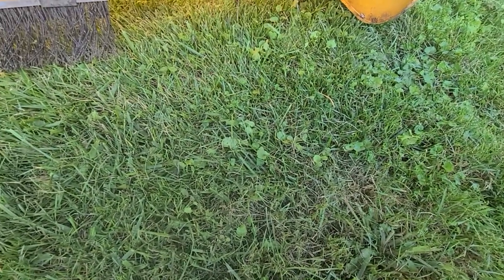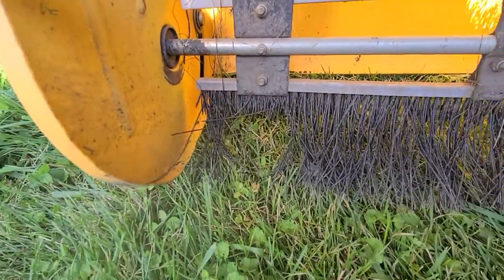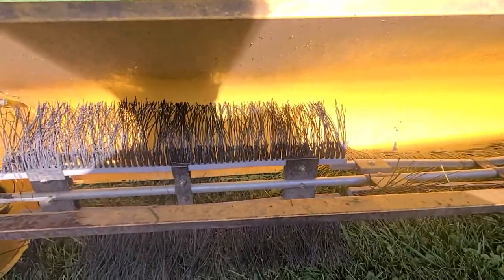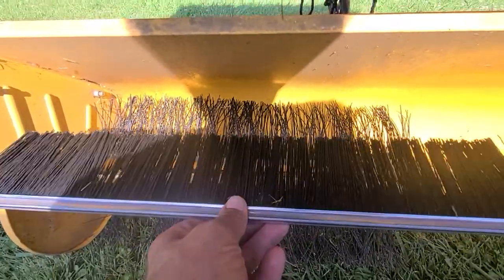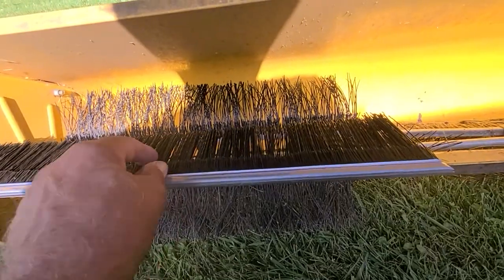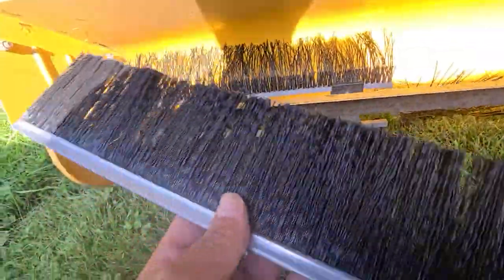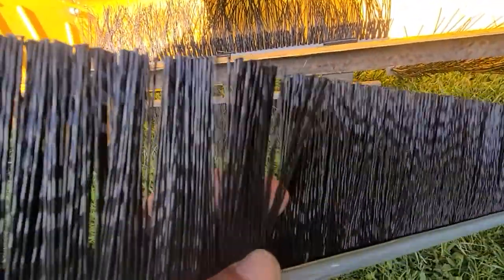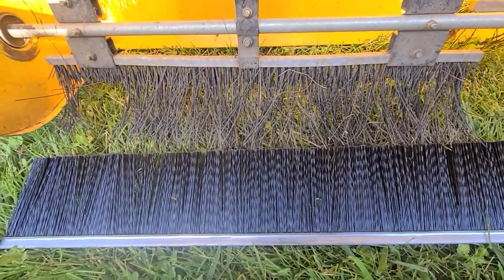Difference between old lawn sweeper brushes and new replacement brushes